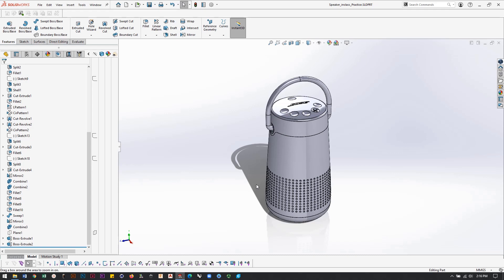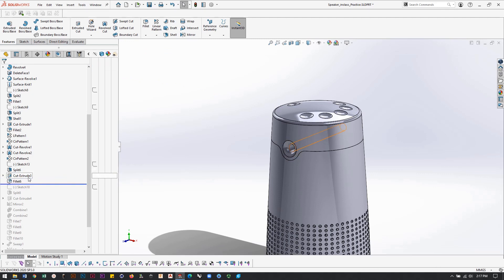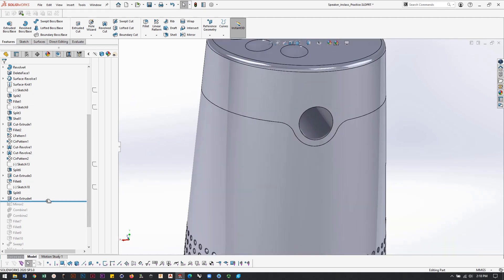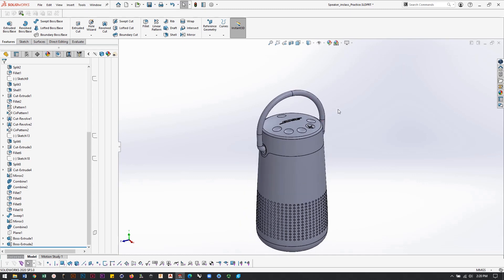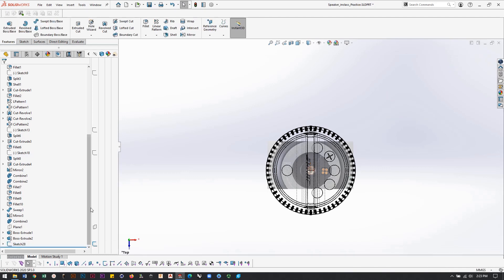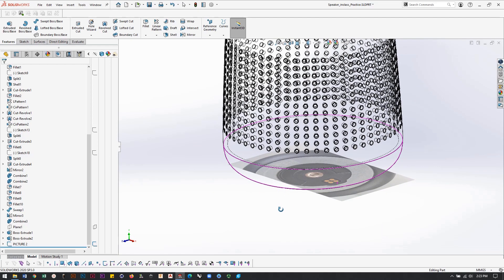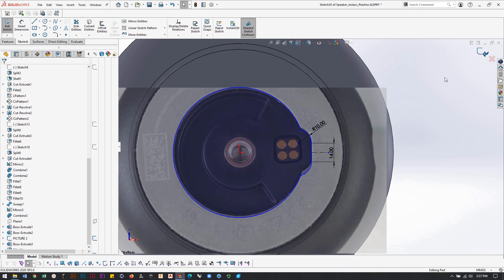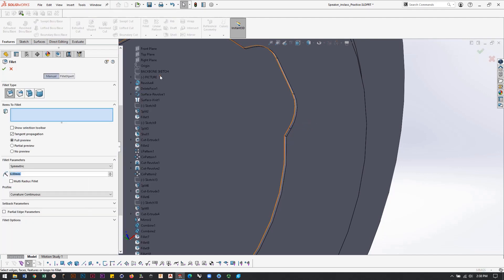Speaker Base Tutorial *Special*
How to build the base of the Speaker in Solidworks